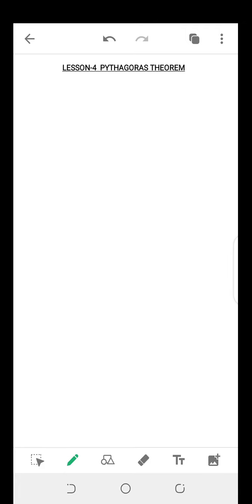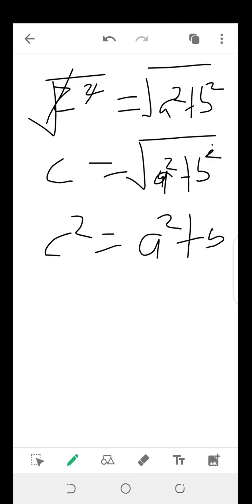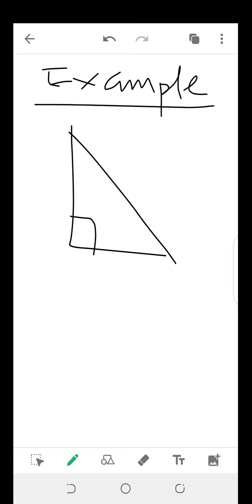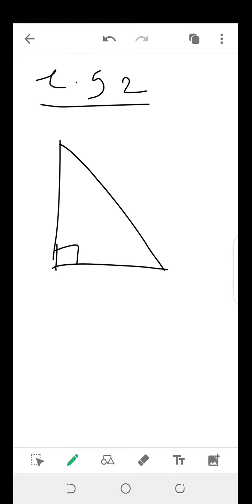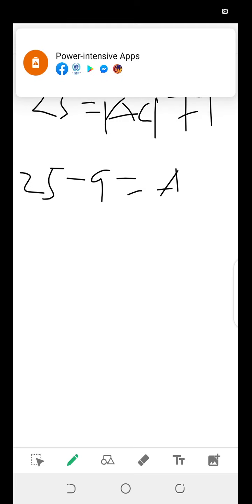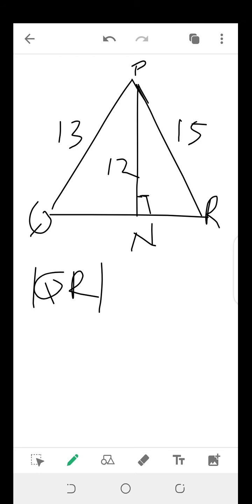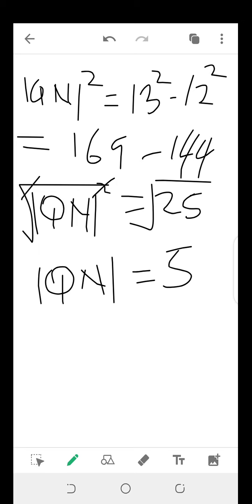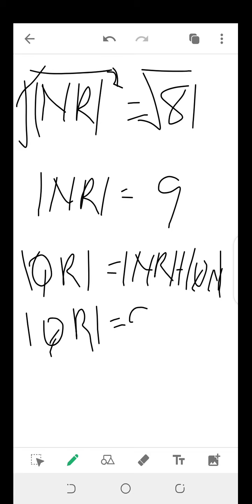The Pythagorean theorem intro | Right triangles and trigonometry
Pythagoras theorem - Who would've thought triangles could be so problematic? Once again, don't worry! We've got your back on this one. Pythagoras theorem fully explained with simple and mildly challenging questions.